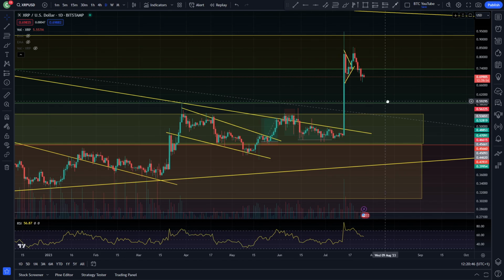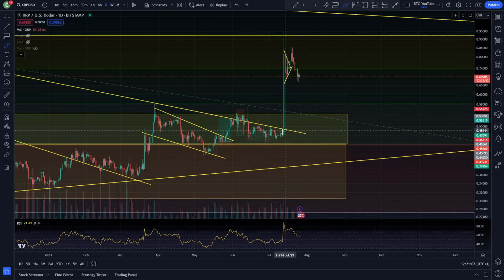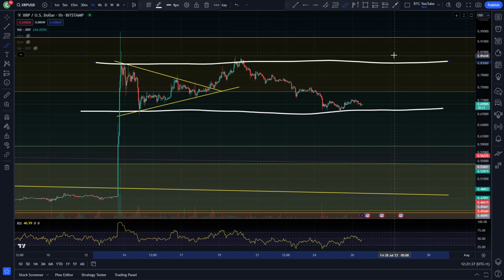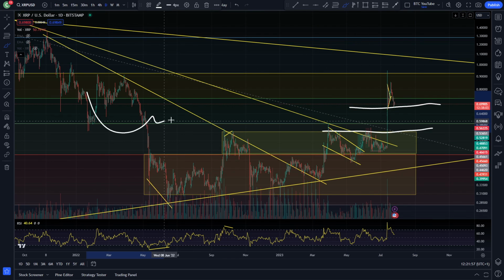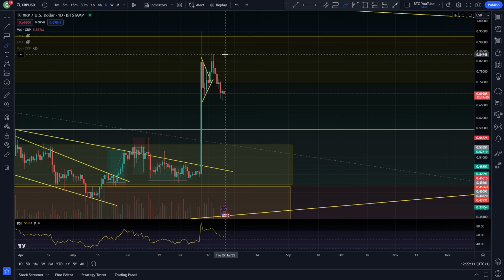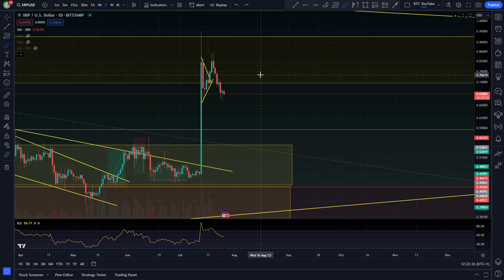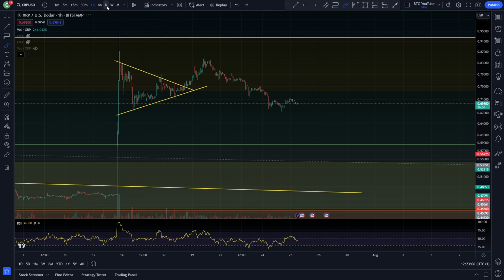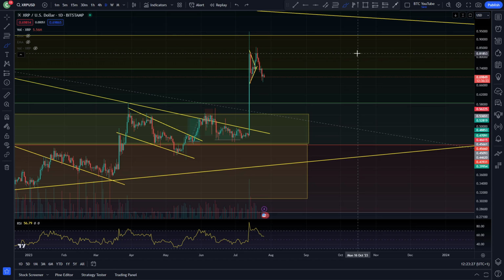XRP RETRACE AGAIN!? | RIPPLE XRP PRICE PREDICTION | RIPPLE XRP 2022 | RIPPLE ANALYSIS